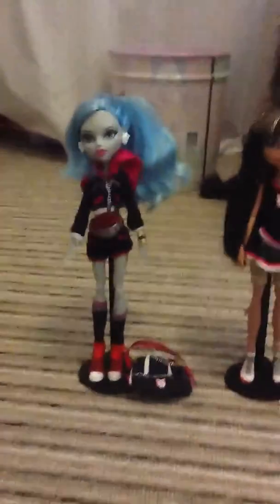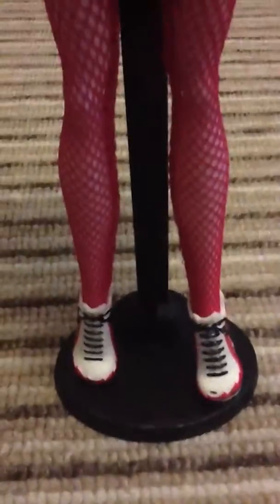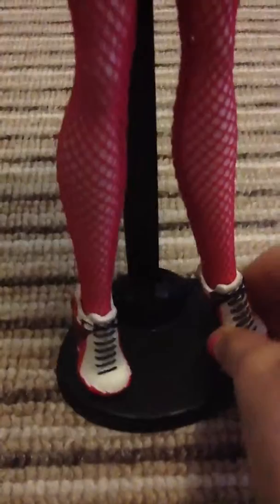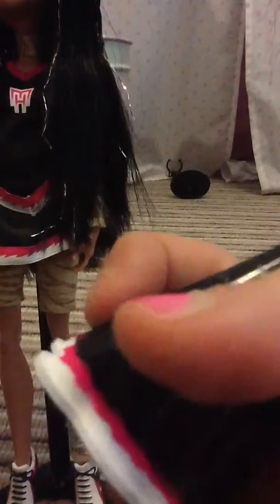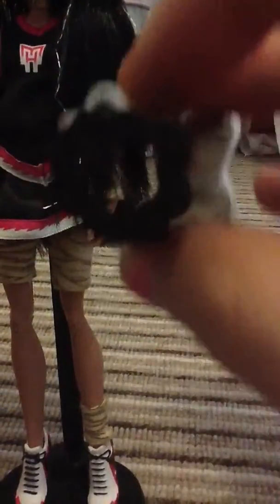Monster high fear leading group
A review of the monster high fear leading group of dolls. Cleo , draculaura and Ghoulia